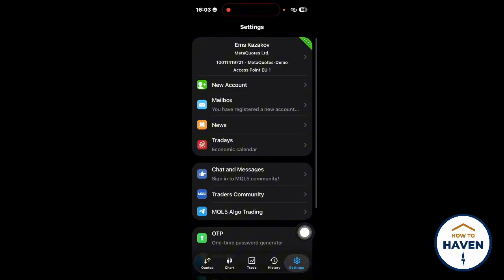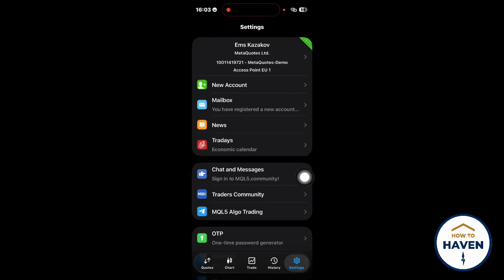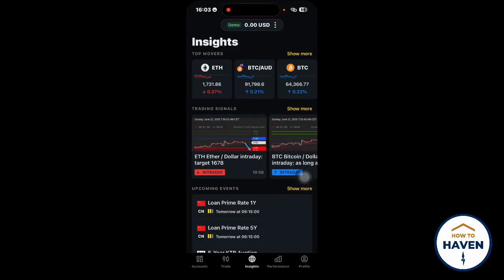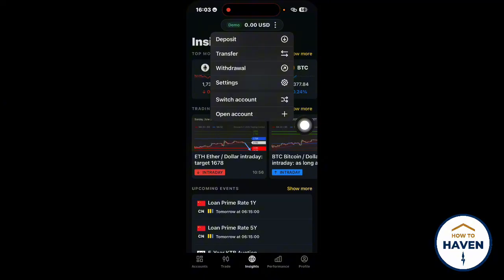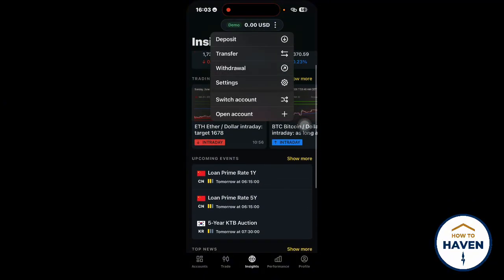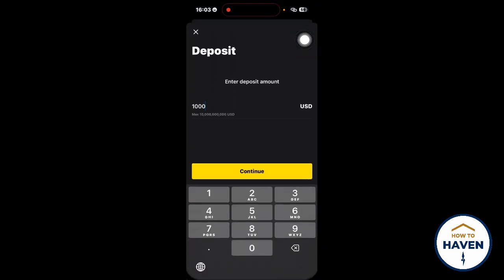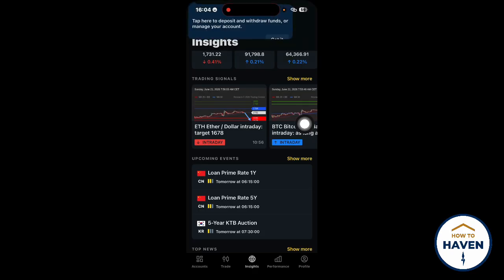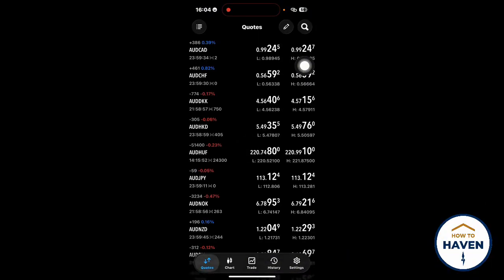How to increase Demo currency in MT5 | 2026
Learn how to add money to your MetaTrader 5 demo account in this simple step-by-step tutorial. This video shows you how to fund your MT5 demo balance, adjust the virtual deposit amount, and start practicing trades without using real money.